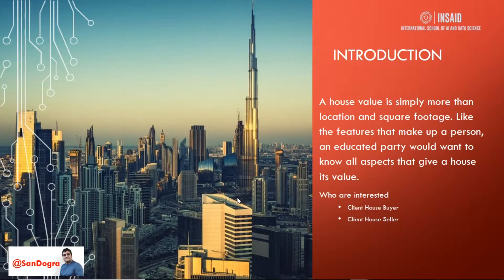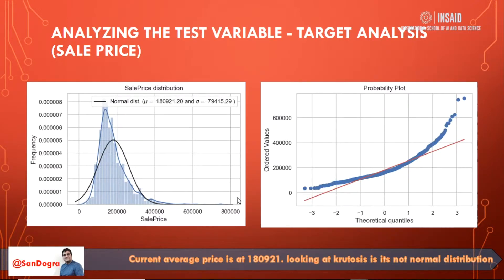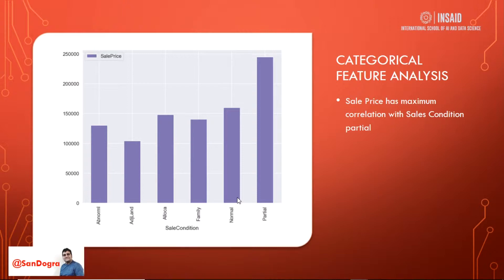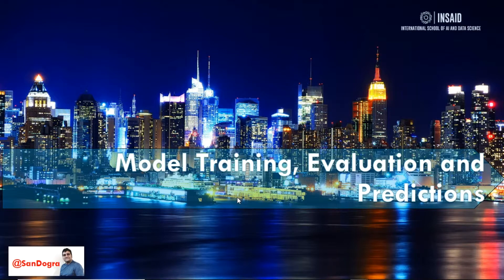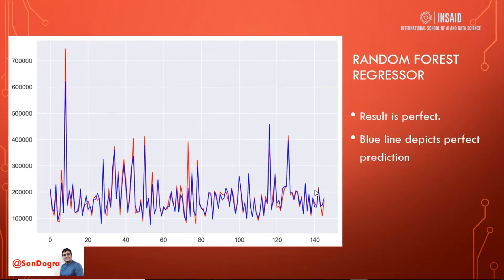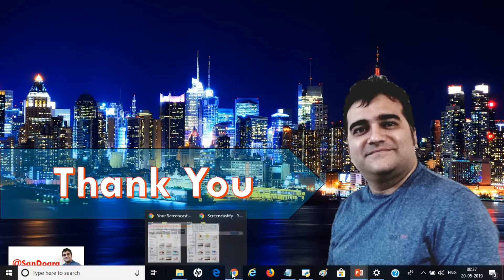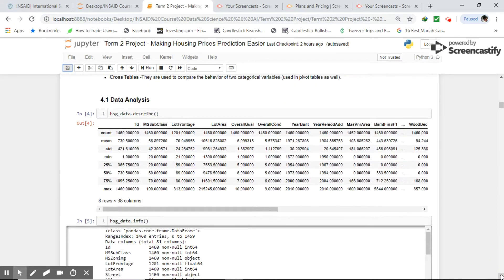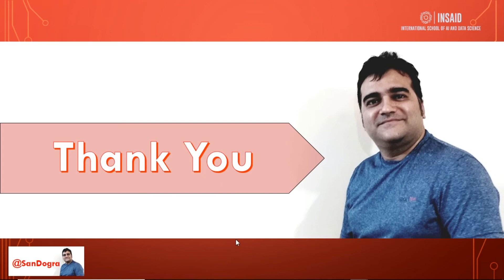Housing Pricing Prediction- Machine Learning Foundation Project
A MachineLearning Foundation Project on Housing Pricing Prediction.

A house value is simply more than location and square footage. Like the features that make up a person, an educated party would want to know all aspects that give a house its value.

We are going to take advantage of all of the feature variables available to use and use it to analyze and predict house prices.

We are going to break everything into logical steps that allow us to ensure the cleanest, most realistic data for our model to make accurate predictions from.

Load Data and Packages
Analyzing the Test Variable (Sale Price)
Multivariable Analysis
Impute Missing Data and Clean Data
Feature Transformation/Engineering
Modeling and Predictions

2.1 Understanding the Client and their Problem¶
A benefit to this study is that we can have two clients at the same time! (Think of being a divorce lawyer for both interested parties) However, in this case, we can have both clients with no conflict of interest!

Client Housebuyer: This client wants to find their next dream home with a reasonable price tag. They have their locations of interest ready. Now, they want to know if the house price matches the house value. With this study, they can understand which features (ex. Number of bathrooms, location, etc.) influence the final price of the house. If all matches, they can ensure that they are getting a fair price.

Client Houseseller: Think of the average house-flipper. This client wants to take advantage of the features that influence a house price the most. They typically want to buy a house at a low price and invest on the features that will give the highest return. For example, buying a house at a good location but small square footage. The client will invest on making rooms at a small cost to get a large return.

3. Data Loading and Description
Its very interesting to know factors which influences the House Sell Price
Some factors which I can think of that directly influence house prices are the following:

Area of House
How old is the house
Location of the house
How close/far is the market
Connectivity of house location with transport
How many floors does the house have
What material is used in the construction
Water /Electricity availability
Play area / parks for kids (if any)
If terrace is available
If car parking is available
If security is available